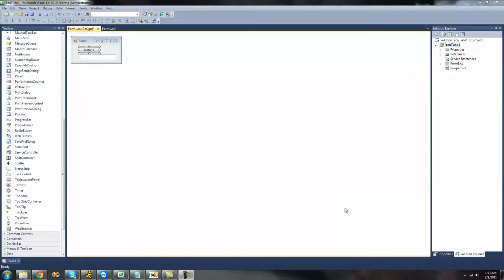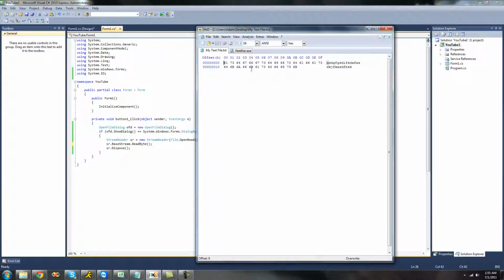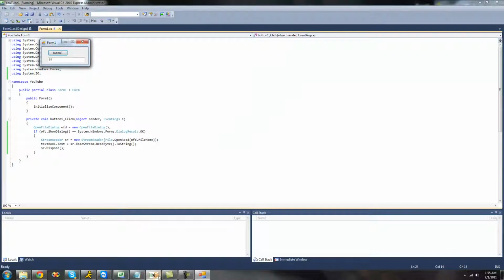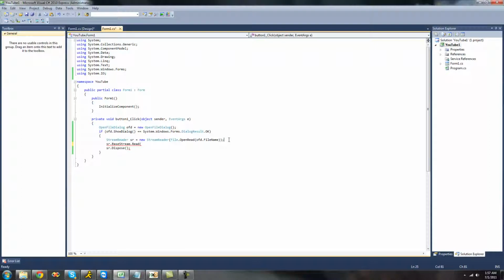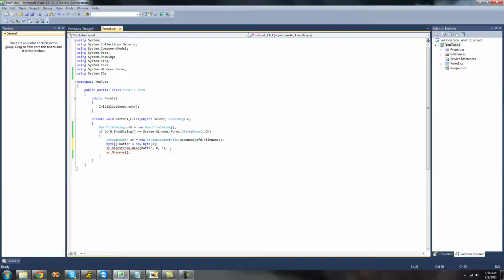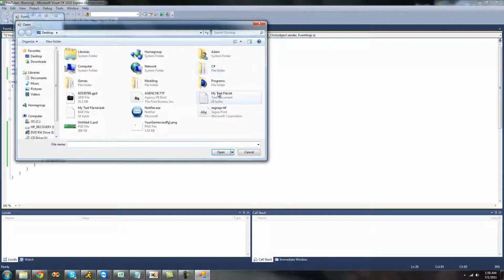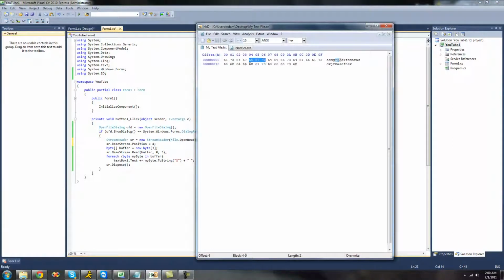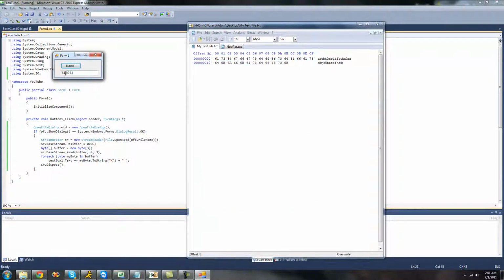C# Beginners Tutorial 37 StreamReader pt 2 YouTube